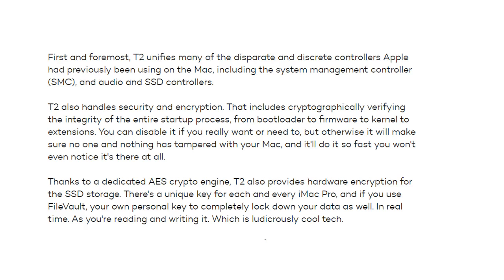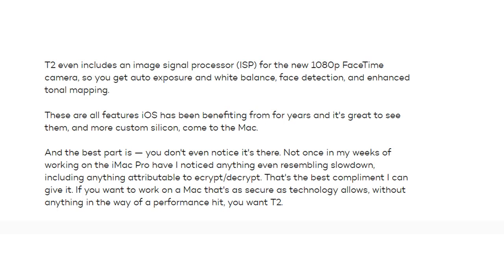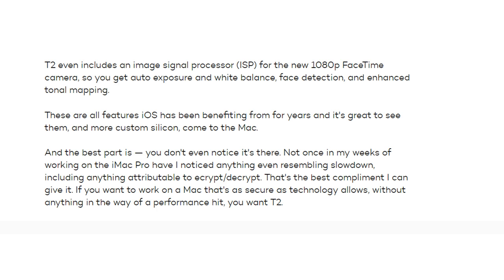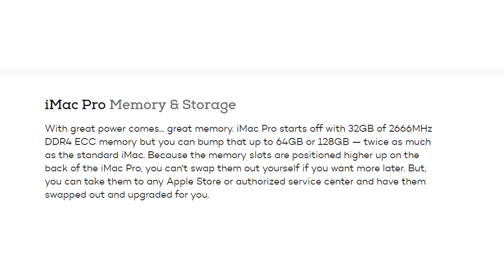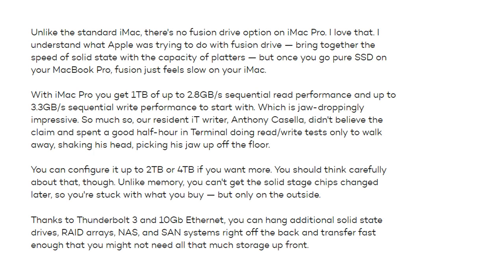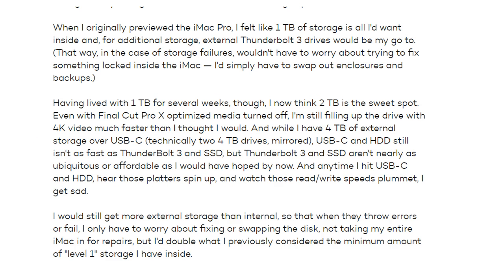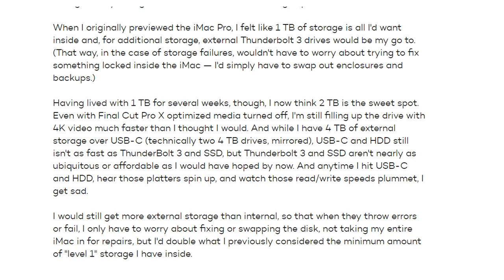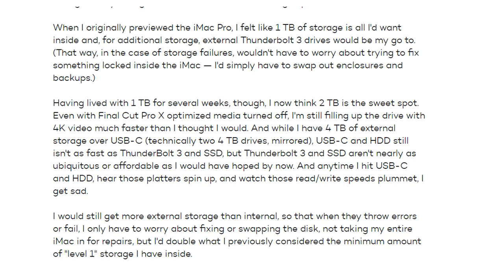Apple iMac pro Full Laptop Specifications Detailed Review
With the new MacBook Pro, Apple is just trying to keep pace with the rest of the computing industry. The biggest upgrade is Intel's latest CPUs, which have been popping up in PCs since last fall. And there are some other slight hardware tweaks, too. Basically, it's a classic Apple refresh: Not much has changed. Put the MacBook Pro side by side with last year's model and it's impossible to tell the difference. Still, if you're a committed Mac user, it's exactly what you've been waiting for. Everyone else should take a long, hard look at the competition.